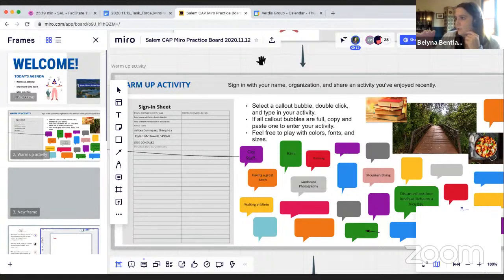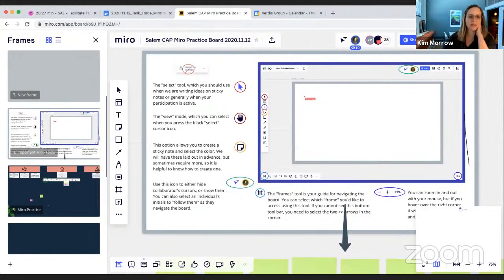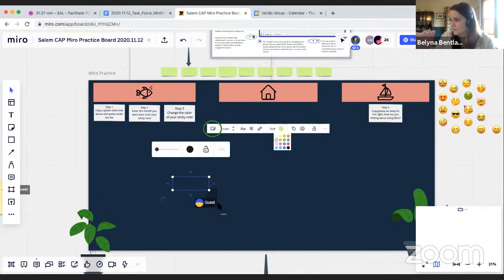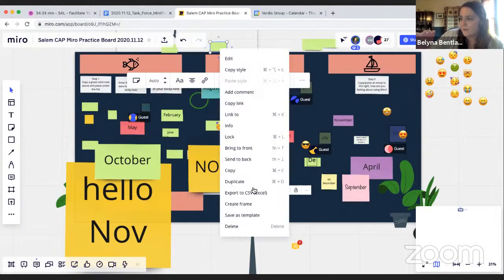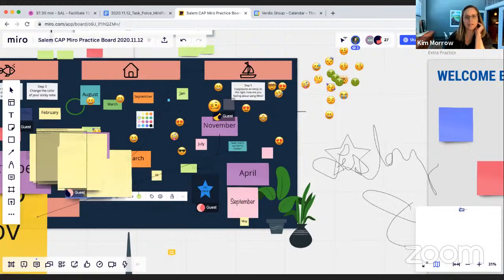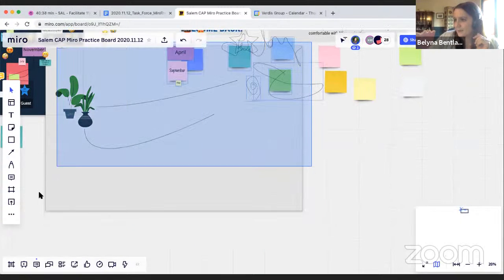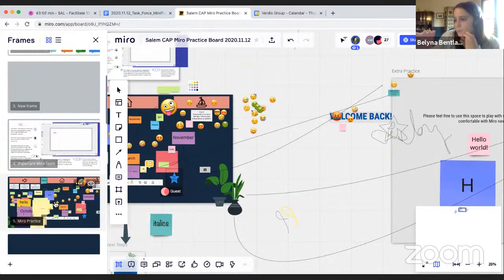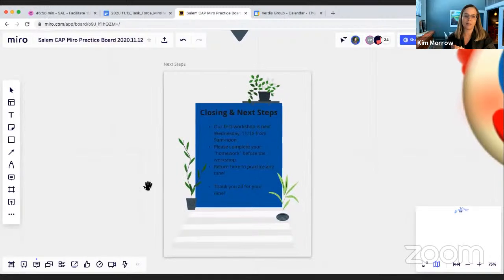Salem Climate Action Plan Task Force Miro Training Session